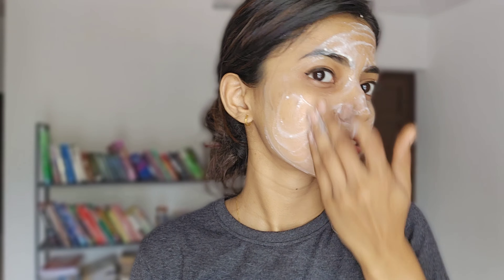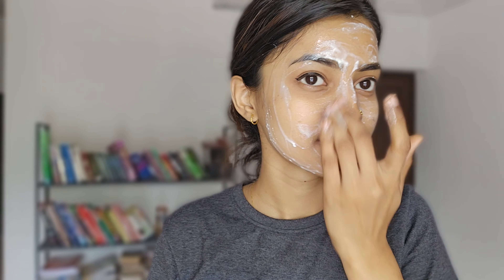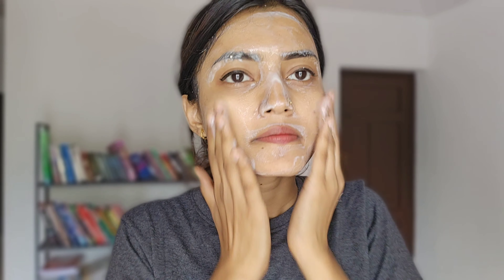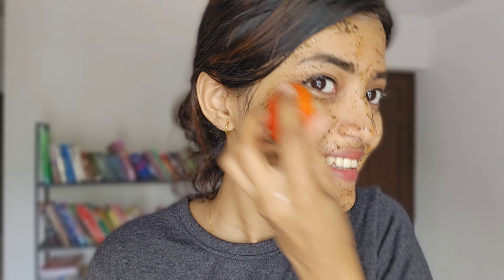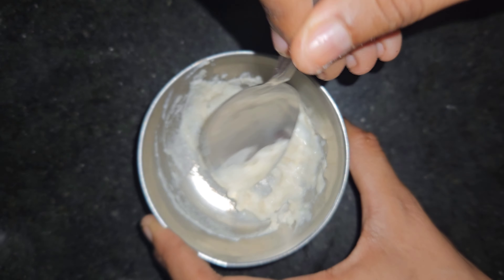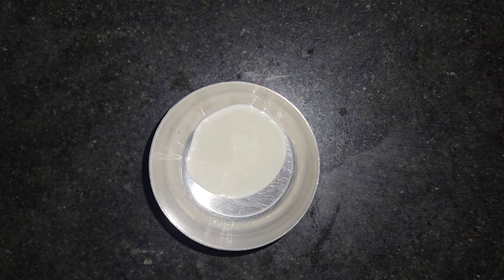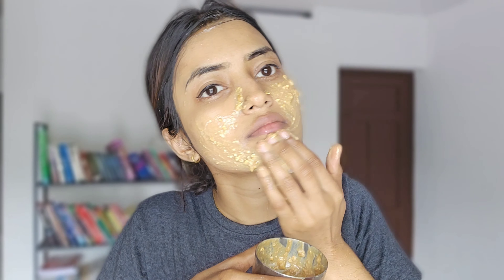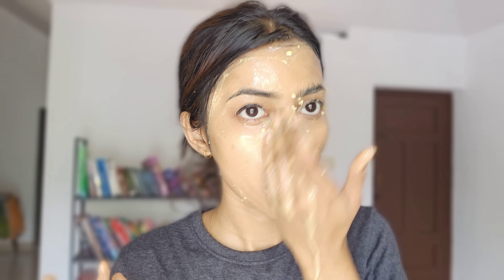parlorൽ പോകണ്ട പൈസ കളയണ്ട💯😳facial at home for girls &boys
skin whitening remedy at home malayalam

Coffee is a natural exfoliator that gently pulls out dead skin cells and impurities from the skin's deepest layers, thus giving you a radiant glow

Oats moisturizes, protects, exfoliates, and cleanses your skin. Oatmeal also helps boost collagen production, improves your skin complexion, and reduces skin inflammation. You can use it in your bath, use it to make a paste for a face mask, or use it as a gentle cleanser.

Curd is rich in vitamin D, probiotics, protein, and minerals, ideal for improving skin health. These nutrients keep your skin hydrated and offer nourishment needs to remain healthy. Regular use of curd on the face enhances skin tone and brightens skin